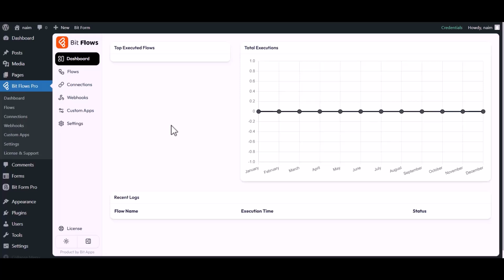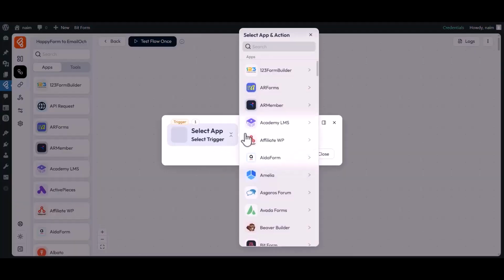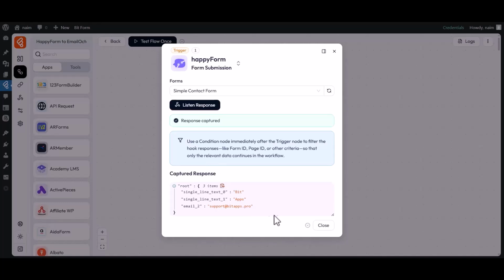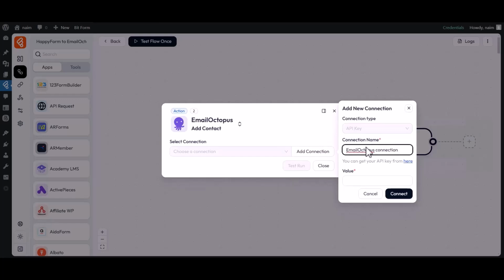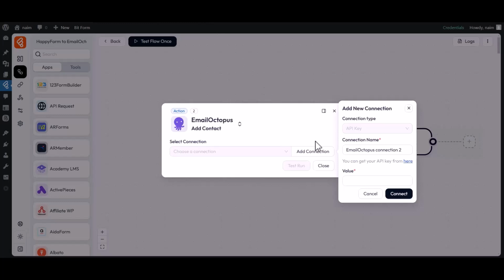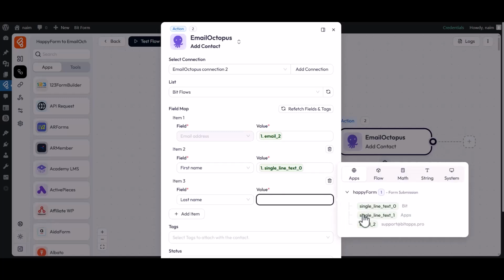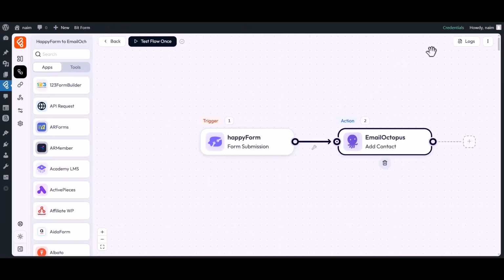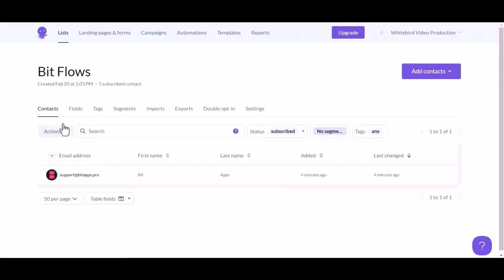How to Connect HappyForm to Email Octopus Using Bit Flows | WordPress Automation Tutorial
In this tutorial, you'll learn how to automate lead generation by connecting HappyForm to Email Octopus using Bit Flows, the powerful no-code automation plugin for WordPress. We’ll guide you step-by-step through setting up a workflow that automatically adds new contacts to your Email Octopus list every time a HappyForm is submitted.
💡 Ideal for bloggers, marketers, and businesses who want to grow their email list without lifting a finger after publishing a form.

What You’ll Learn in This Video:
1. Installing and configuring Bit Flows
2. Creating an automation flow
3. Using HappyForm as the trigger
4. Connecting Email Octopus with an API key
5. Mapping form fields to contact fields
6. Adding tags, setting subscription status, and enabling contact override
7. Running a test and verifying the contact in Email Octopus

Timestamps:
 (0:00) Introduction
 (0:07) What is Bit Flows?
 (0:11) Plugin Overview
 (0:19) Use Case: Add Contact to Email Octopus via HappyForm
 (0:31) Step 1: Create a New Flow
 (0:48) Step 2: Add HappyForm as Trigger
 (1:11) Test Form Submission
 (1:31) Step 3: Add Email Octopus as Action
 (1:57) Generate and Add API Key
 (2:25) Connect and Select Contact List
 (2:35) Map Fields from Form to Email Octopus
 (2:46) Add Tags & Set Subscription Status
 (3:02) Step 4: Run a Final Test
 (3:21) View Submission in Logs
 (3:32) Step 5: Verify Contact in Email Octopus
 (3:48) Wrap-Up & Thank You